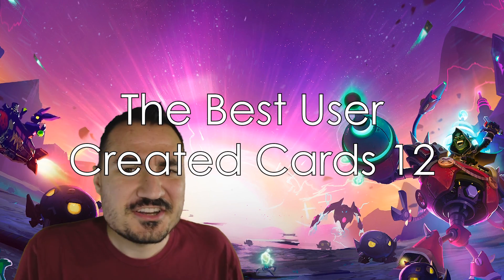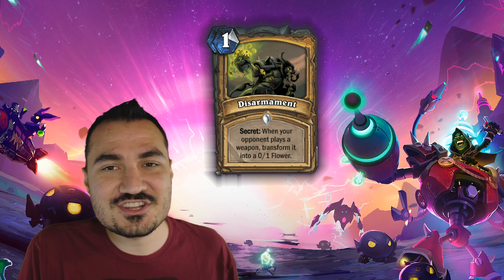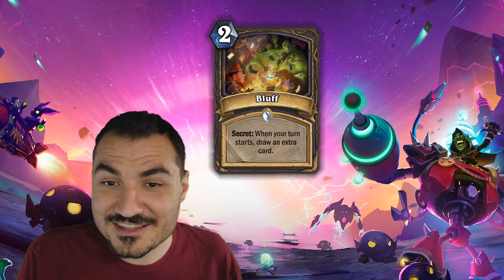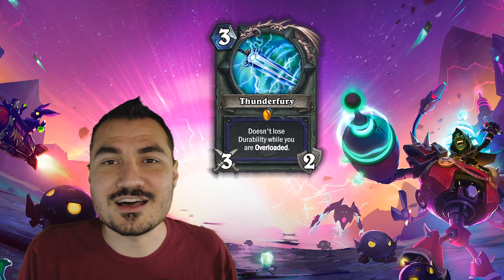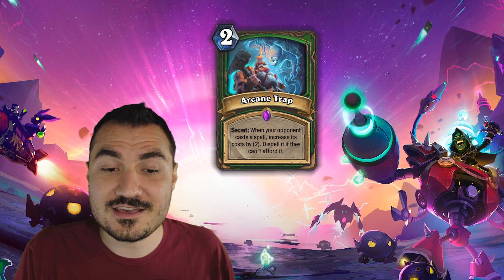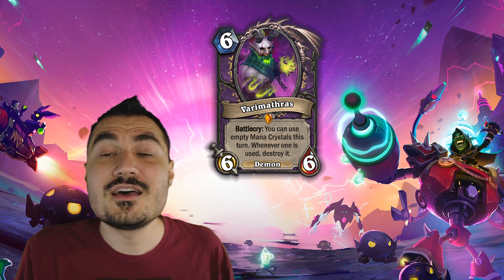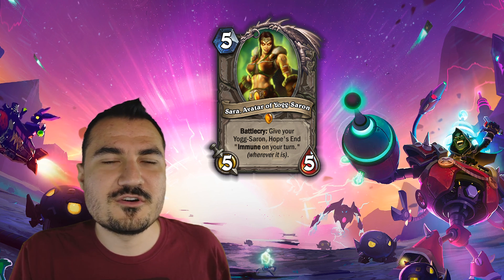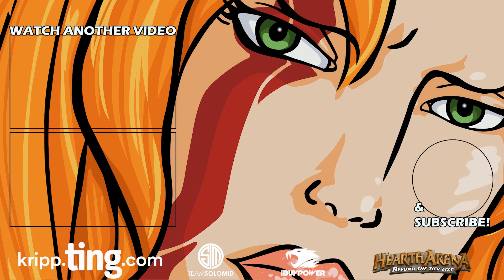The Best User Created Cards 12 - Hearthstone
Boomsday / Hearthstone - The absolute best custom cards I’ve ever seen are being made right now!

Two Boomsday Project videos uploaded every day - 6am EST / Noon CET and again at 3pm EST / 9pm CET!